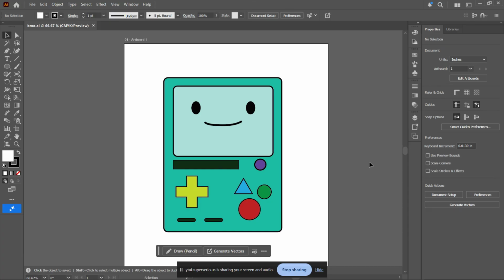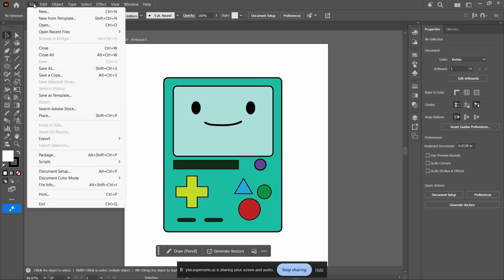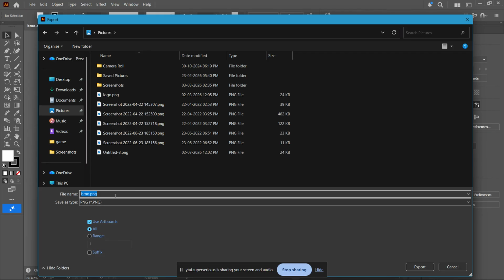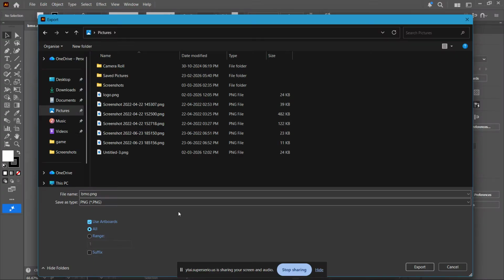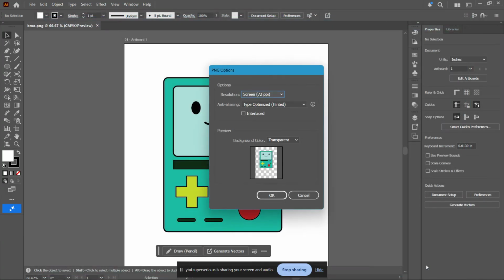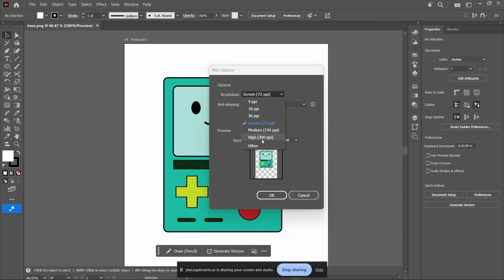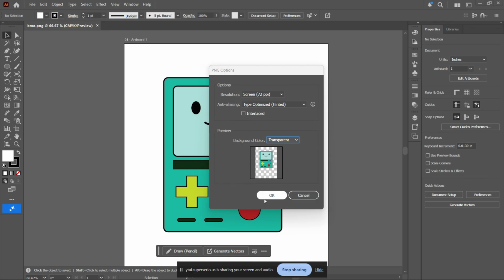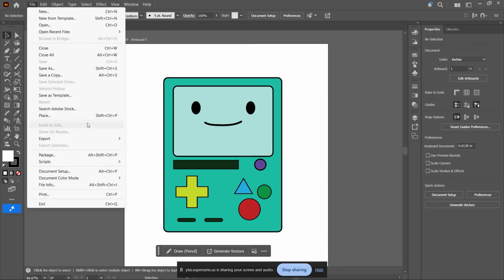How To Save Illustrator File As PNG (2026 Easy Guide)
Learn how to export and save your Adobe Illustrator file as a high-quality PNG with the correct resolution and background settings.
Follow this step-by-step guide to use Export As, choose artboards, and optimize your PNG for web or print.

Timestamps:
0:00 Introduction
0:41 Open File & Go To Export As
1:22 Choose PNG & Use Artboards Option
2:03 Set Resolution & Background Color
2:44 Final Export & Recap
3:00 Outro & Call To Action